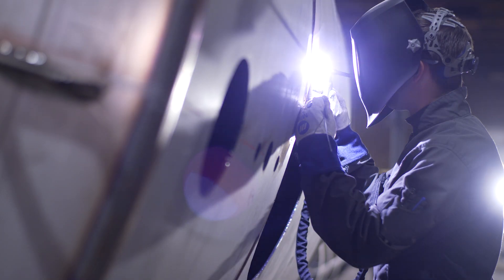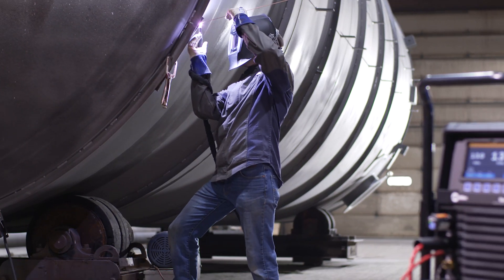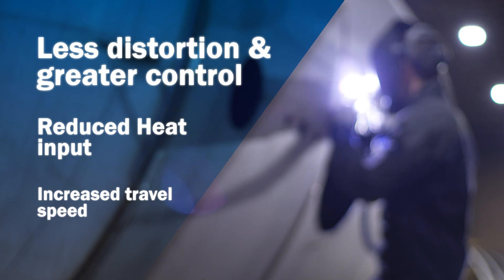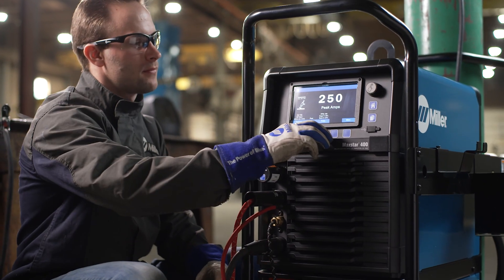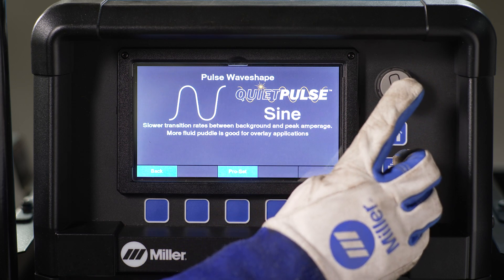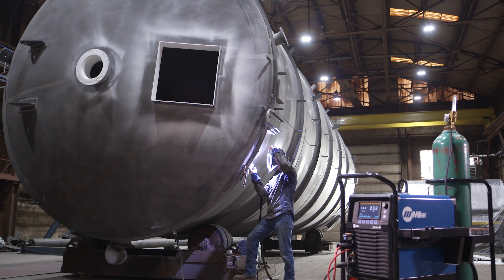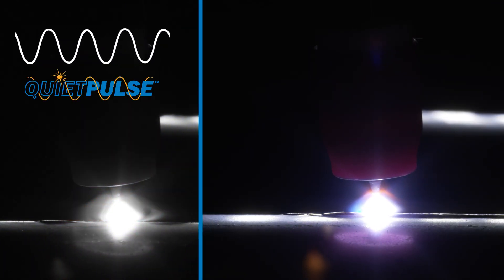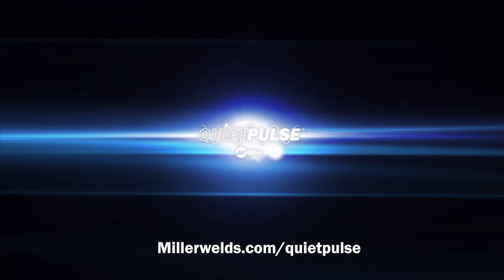QuietPulse™ Technology for DC TIG Welding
Pulse DC TIG welding with QuietPulse™ Technology. Change your DC waveshape from square to sine or triangular to experience pulse TIG welding like never before.